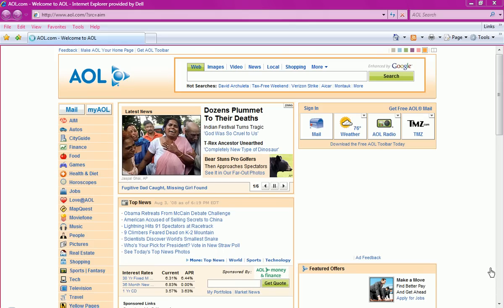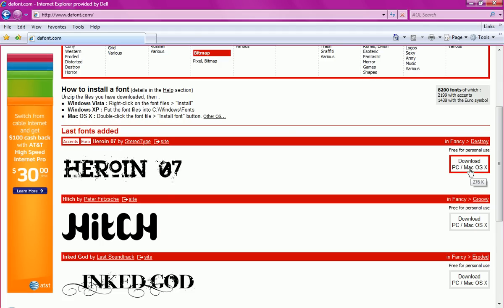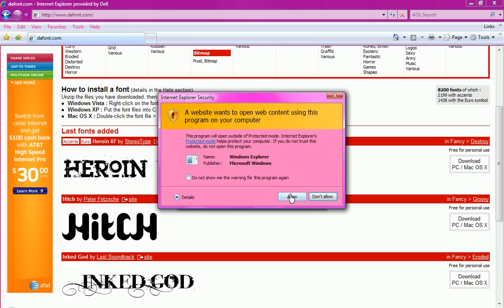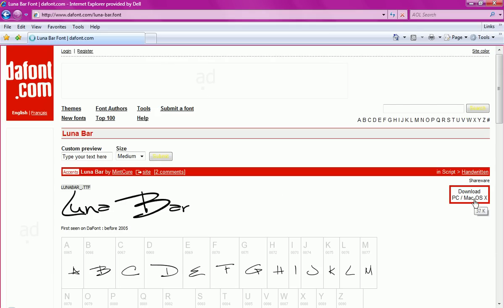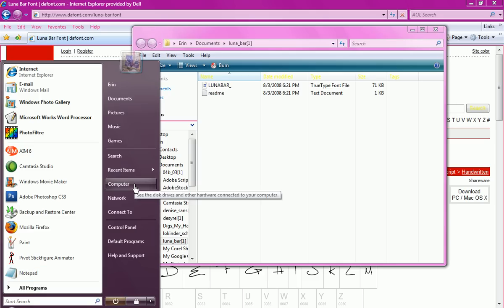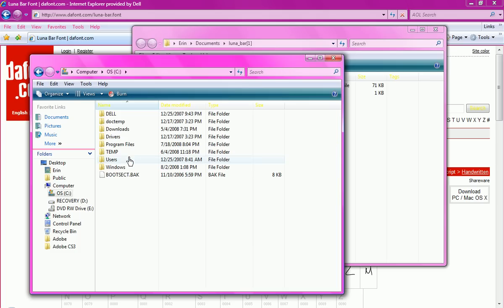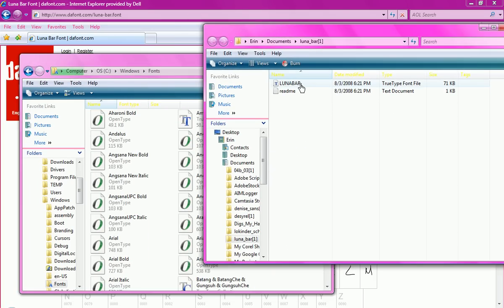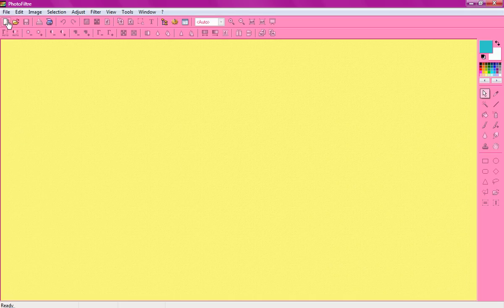how to download a font from dafont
basically how to download a font!